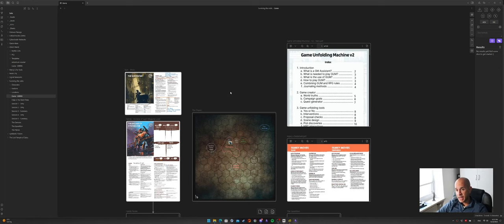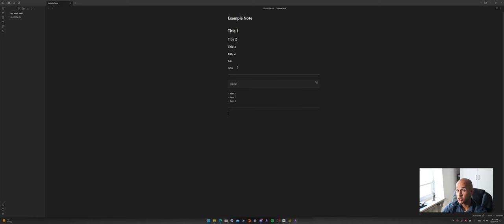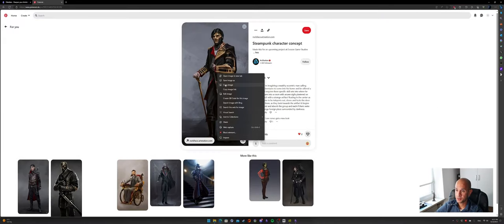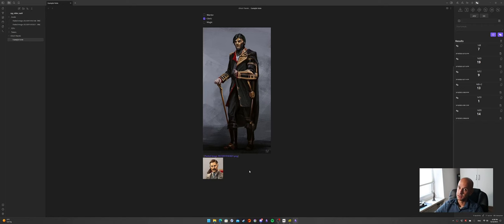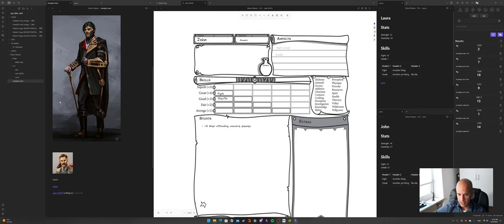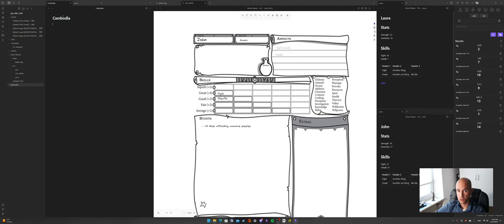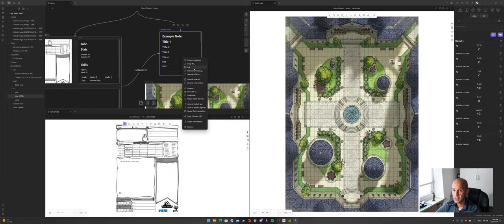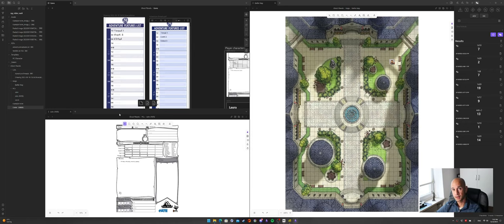Obsidian for RPGs - Complete Guide (late 2023)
Setup Obsidian as a note-taking app for preparing RPG adventures, Solo RPG, or world building. Learn how to manage notes, dice rolling, character sheets, battle maps, and much more.

Index:
0:00 Introduction
0:32 Examples
1:55 Create and Sync a Vault
3:07 Organization (Folders and Notes)
7:56 Dice Roller (Plugin)
10:15 Using images
13:02 Character sheets as text notes
14:15 Creating tables (Advanced Tables)
15:55 Character sheet templates
18:50 Battle maps (Excalidraw drawings)
22:22 Character sheets (Excalidraw drawings)
23:48 Linking notes to each other
26:14 PDFs management (and form-fillable)
29:28 PDFs as visual notes (Excalidraw drawings)
30:40 Game canvas (The big picture)
34:34 Conclusions